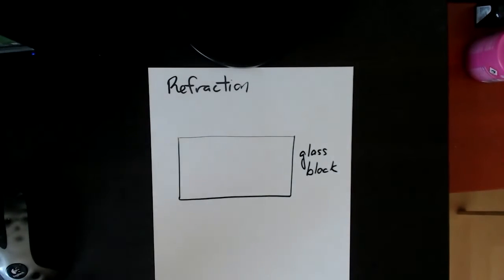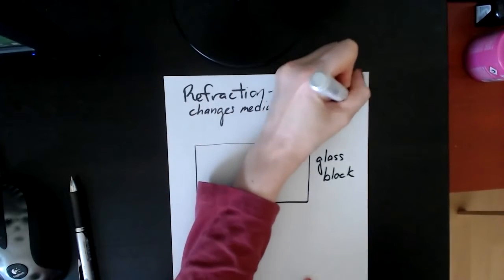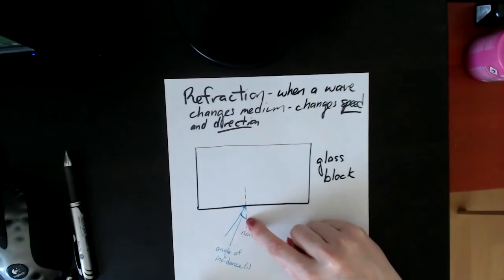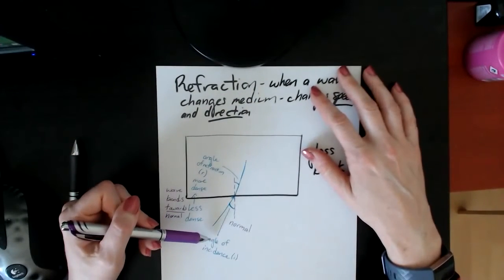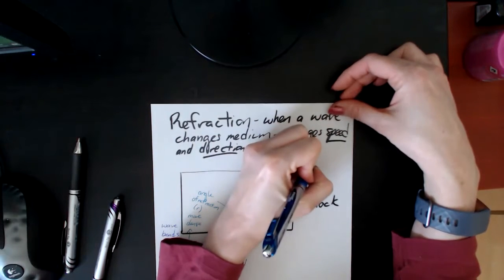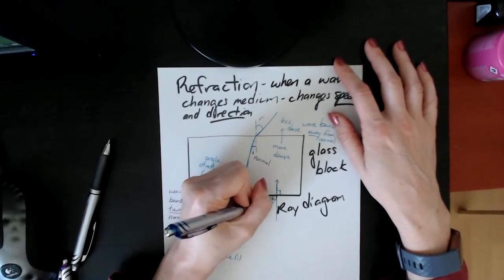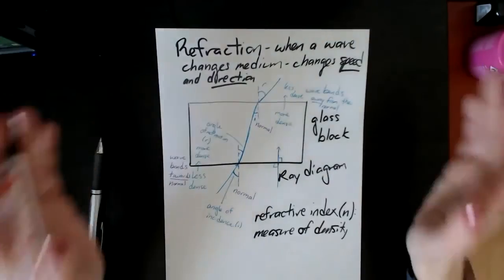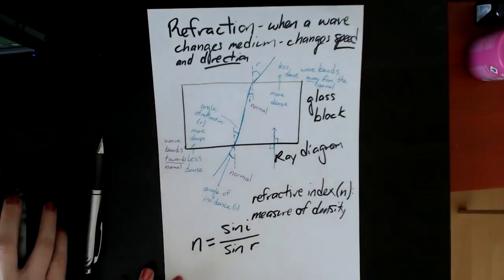Refraction of waves